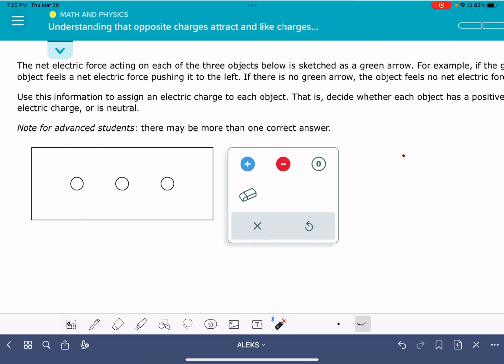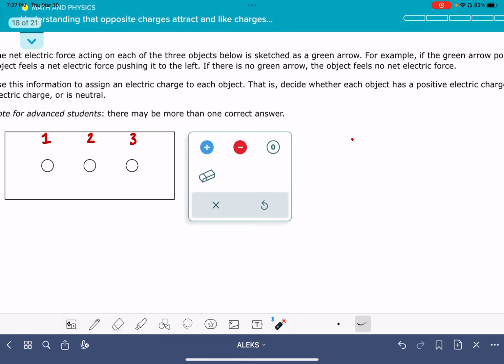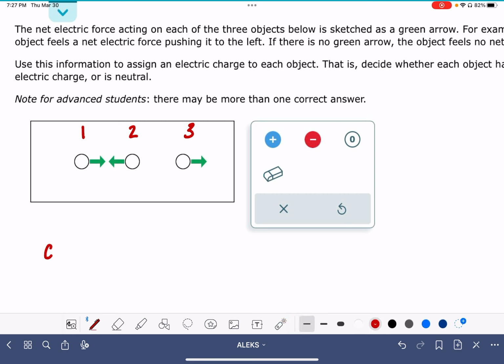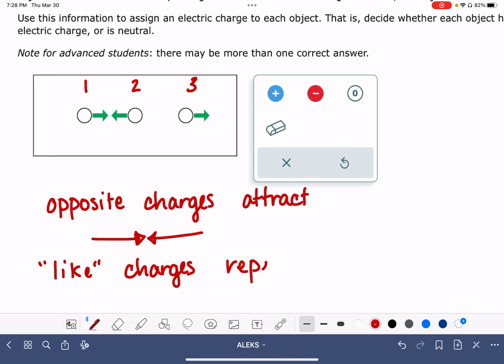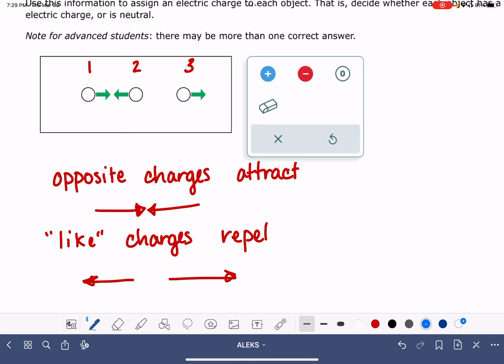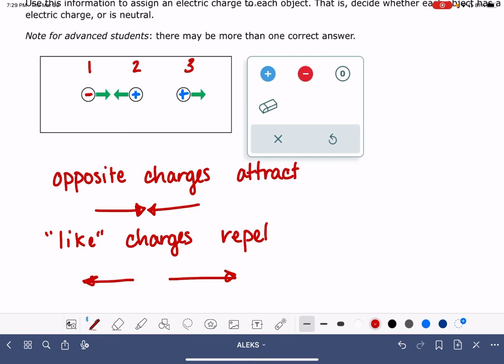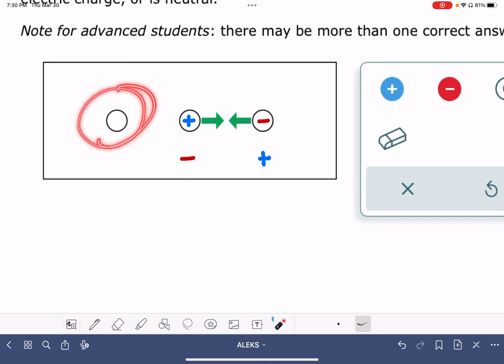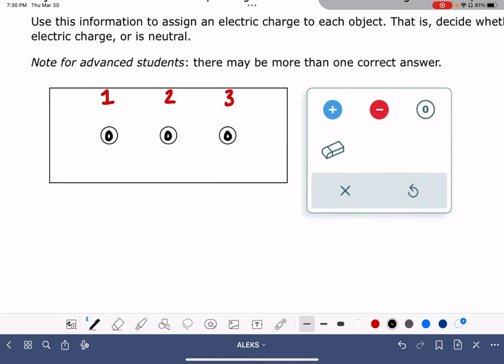ALEKS: Understanding that opposite charges attract and like charges repel